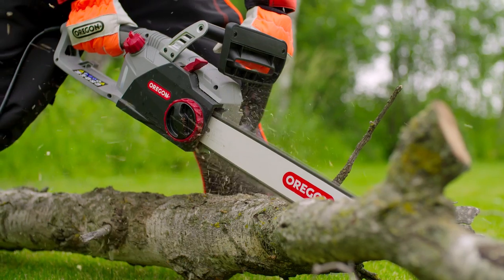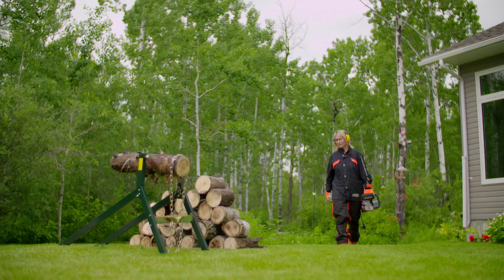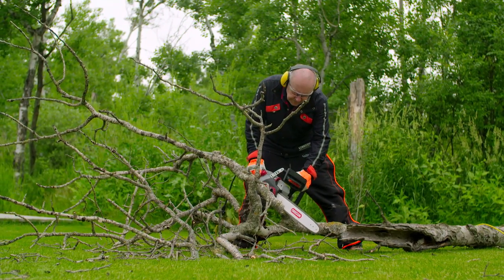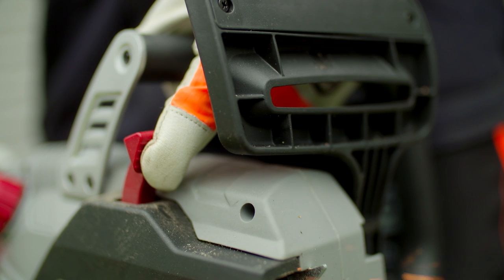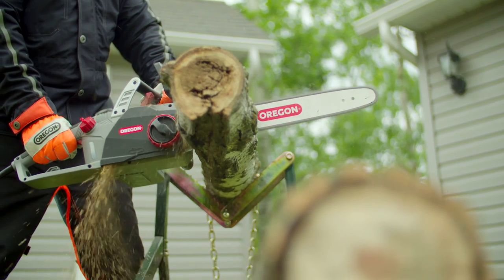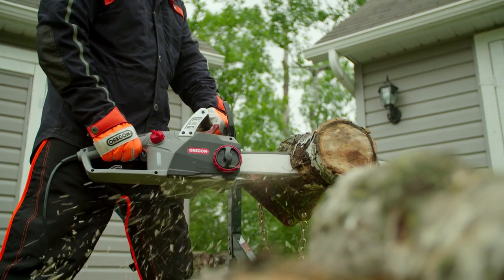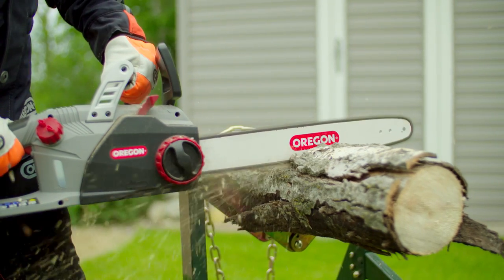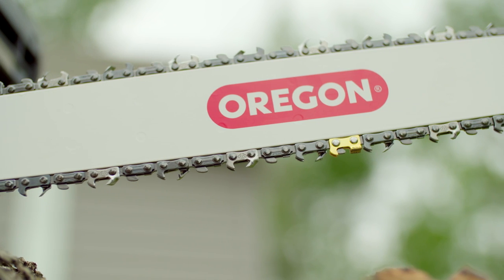Oregon CS1500 Self-Sharpening Electric Chain Saw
The CS1500 is the only self-sharpening corded electric chain saw on the market.This electric chainsaw is engineered with PowerSharp chain sharpening technology that sharpens chain in 3 seconds or less to help save you time on the job. If you a need high-power, low-noise electric chainsaw to trim branches and limbs, then the CS1500 corded chainsaw is the ideal choice.